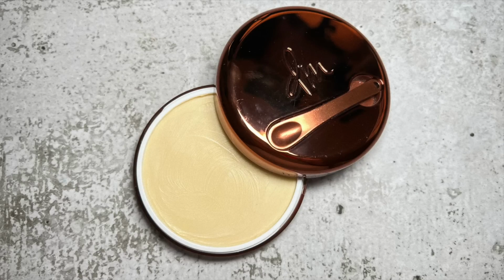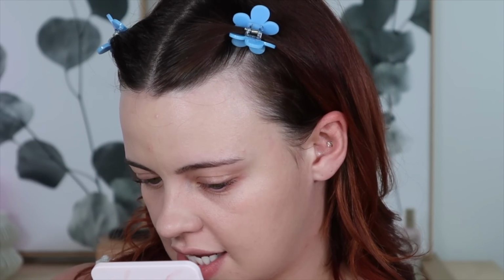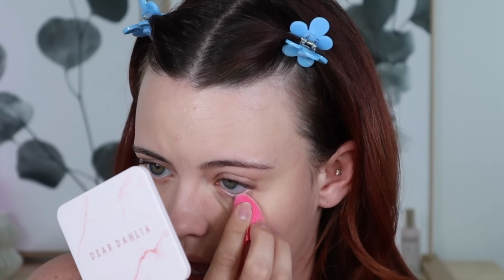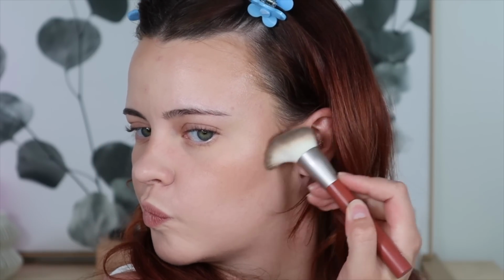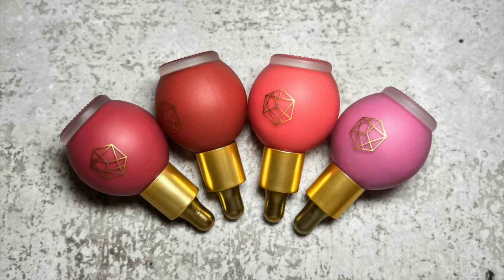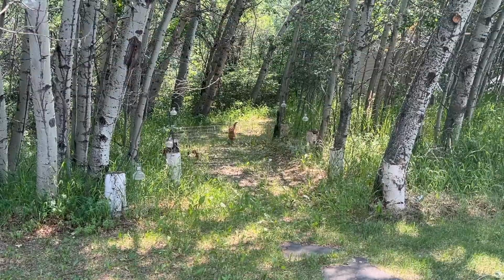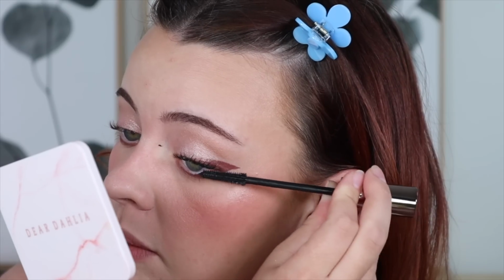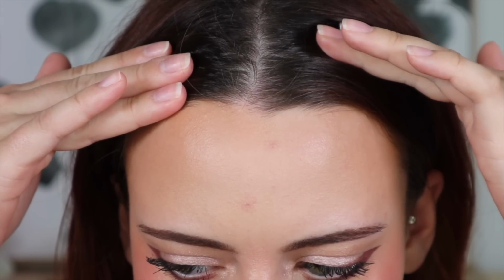Using Makeup I Might DECLUTTER! | Julia Adams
(Mejuri, Skin Store, Lights Lacquer, Velour Lashes, Moda Brushes & MORE!)